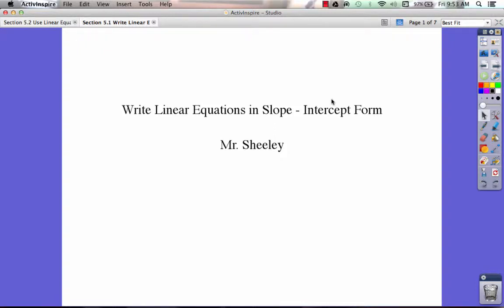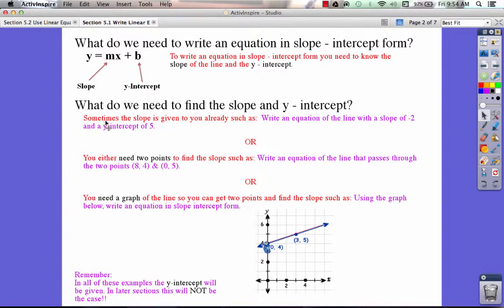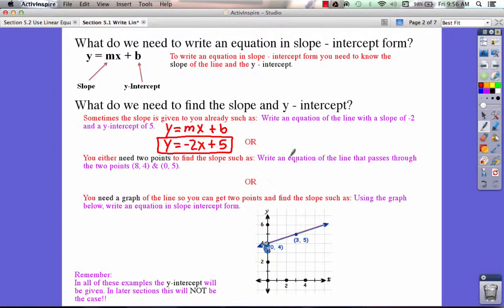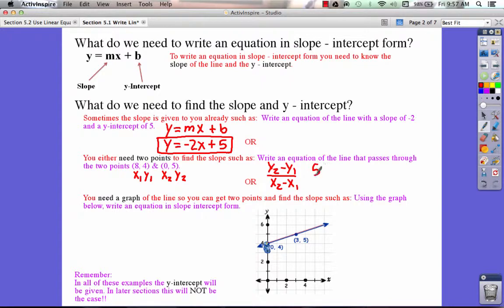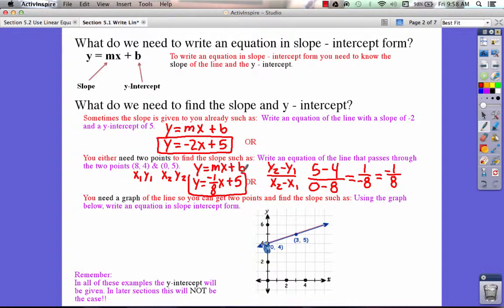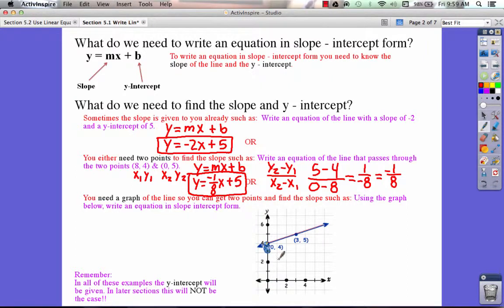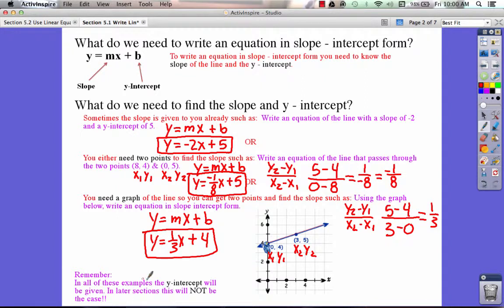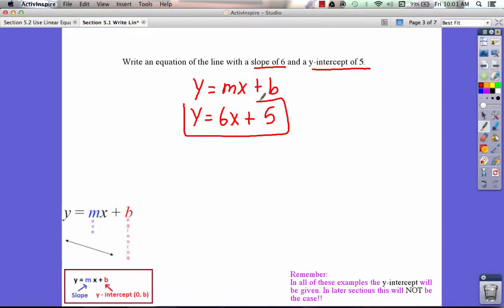5.1 Write Linear Equations in Slope - Intercept Form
5.1 Writing Linear Equations in Slope - Intercept Form